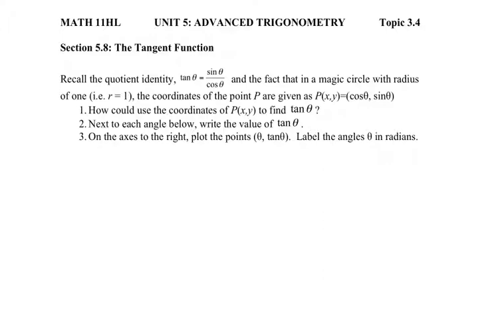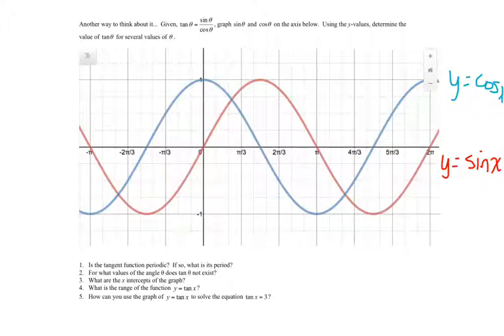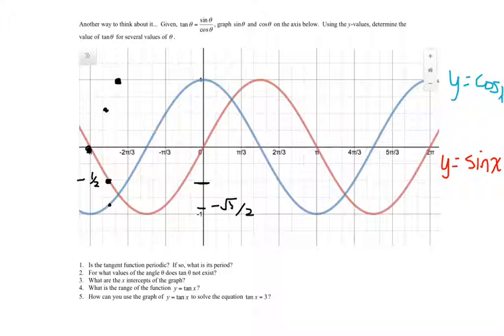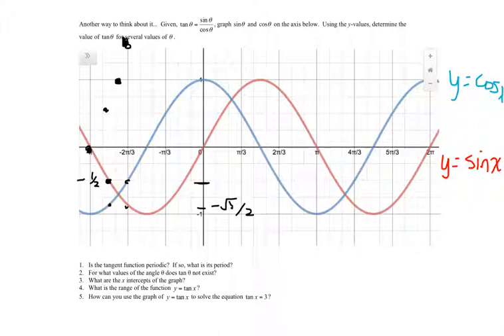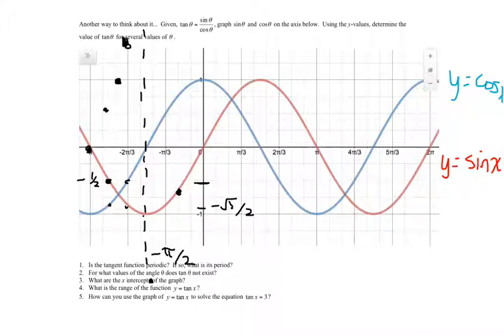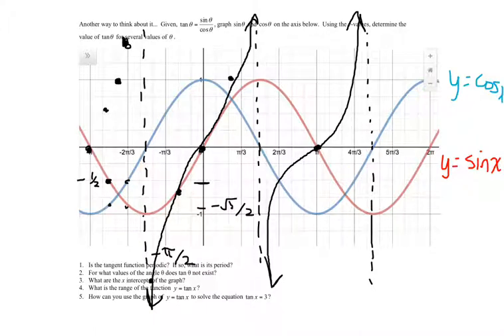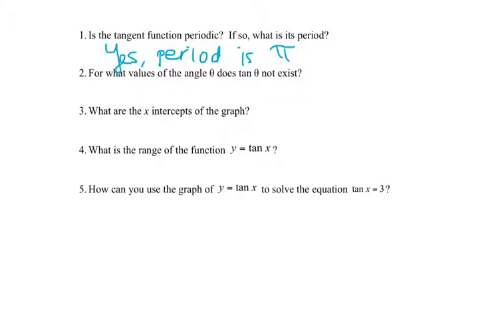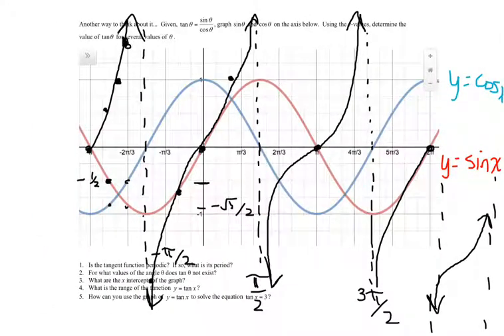IBHL 3.4 The Tangent Function from Sin/Cos